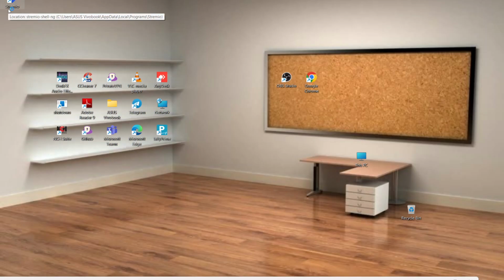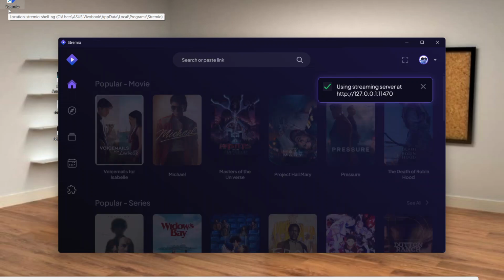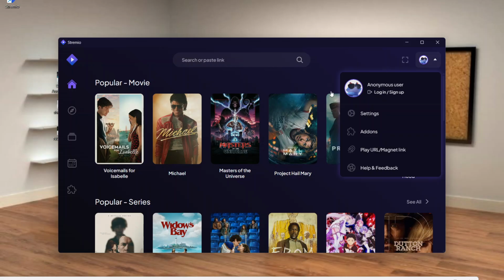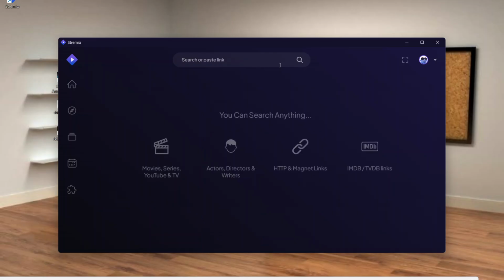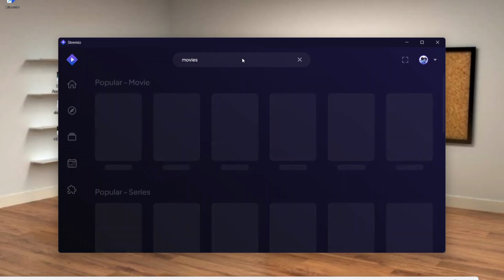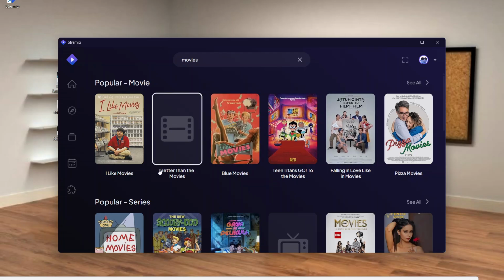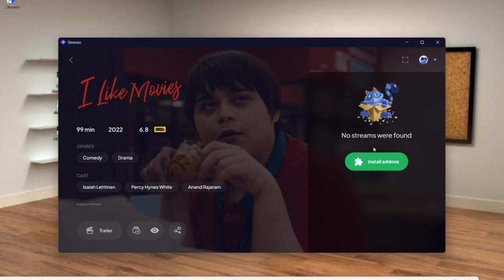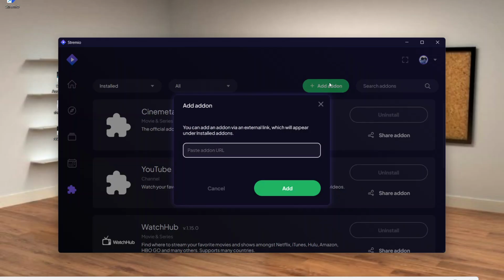How To Stream Movies On Stremio